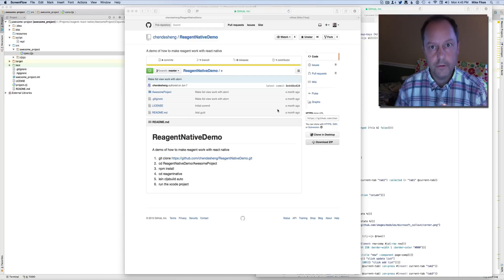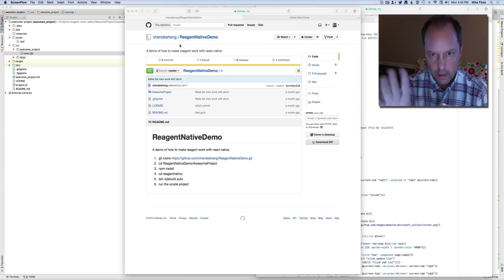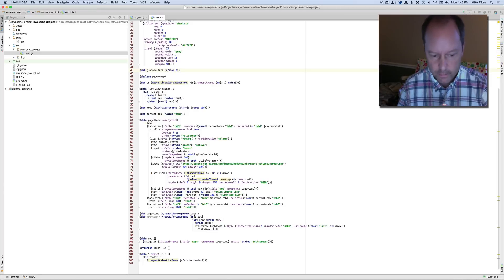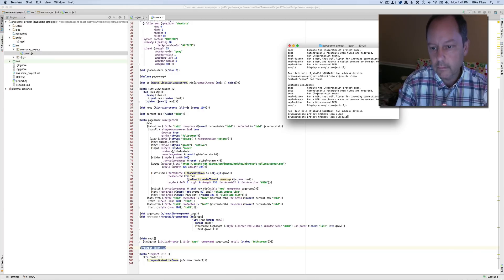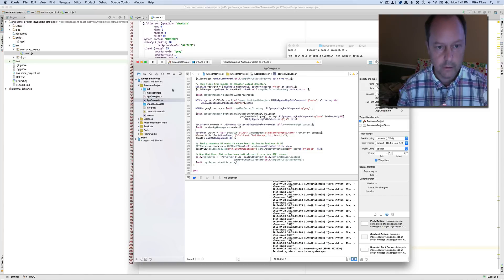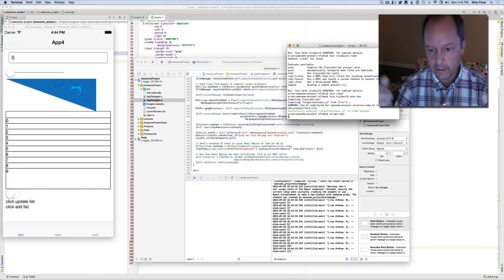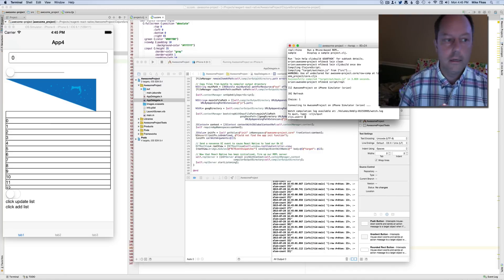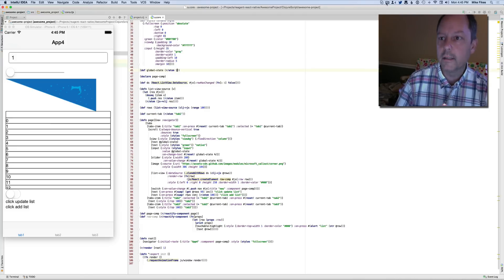Reagent with React Native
A demo using Ambly with Reagent against React Native.